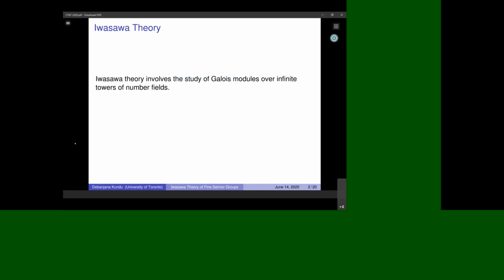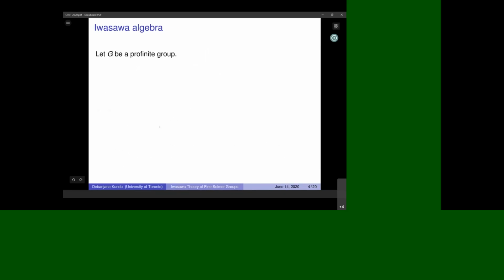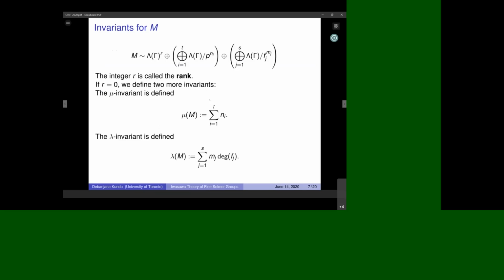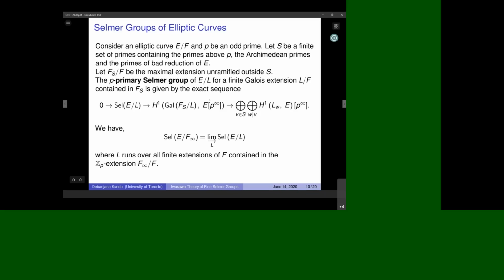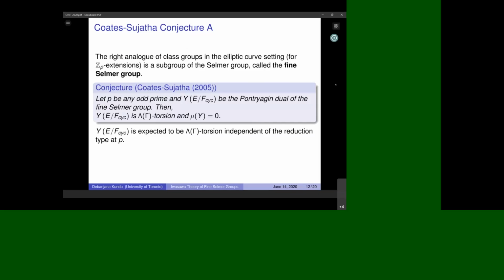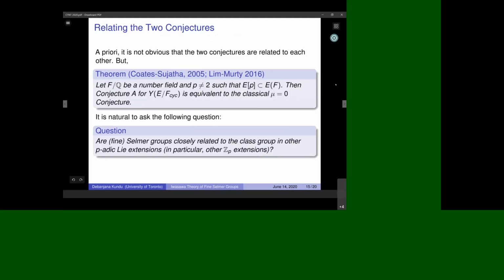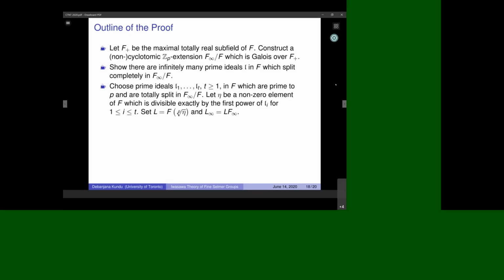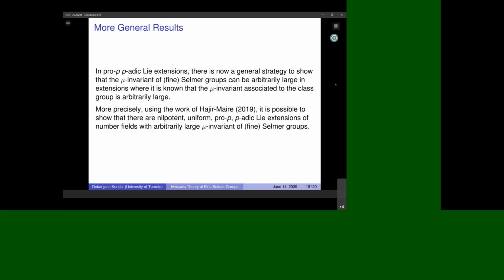CTNT 2020 - Iwasawa Theory of Fine Selmer Groups - Debanjana Kundu